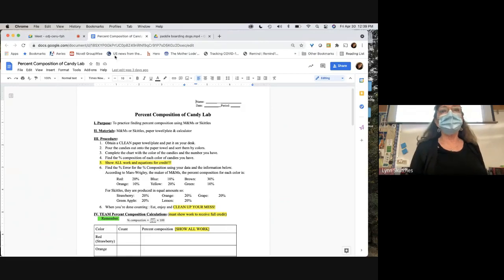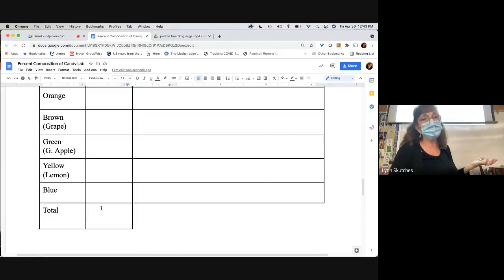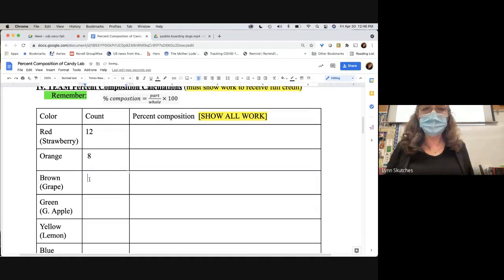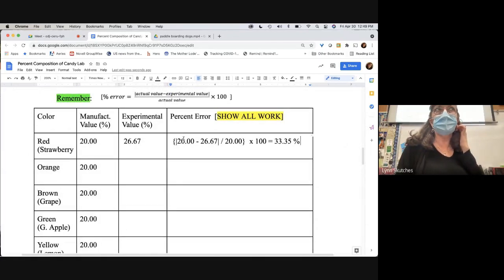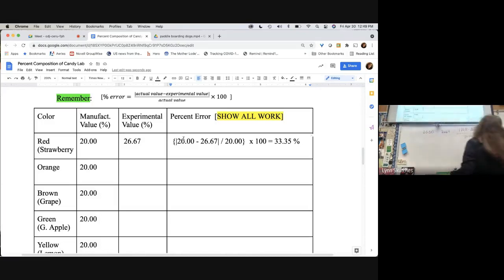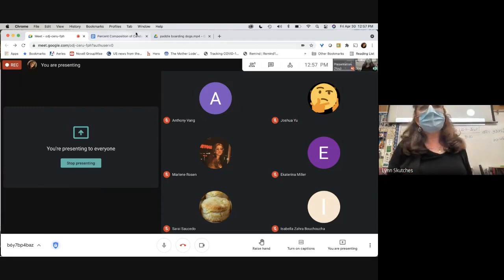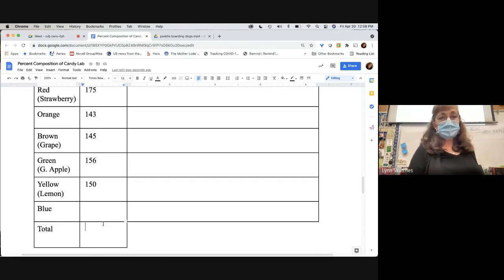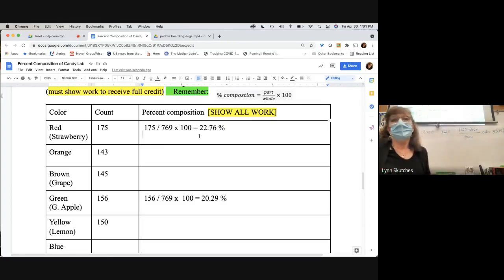chem F 4 30 Percent Composition of Candy Lab calculations